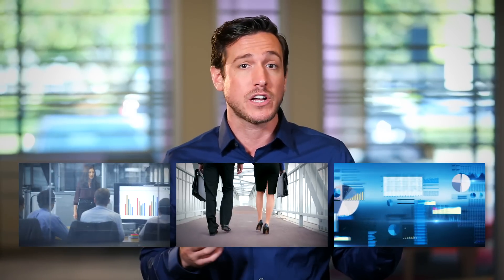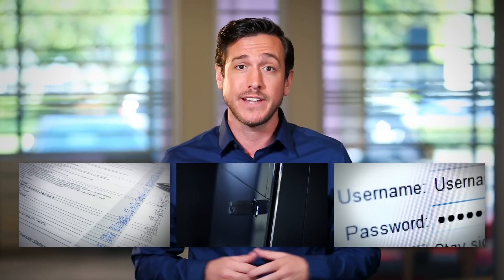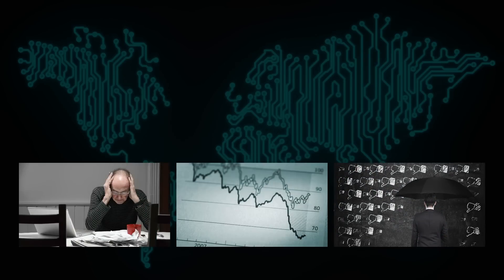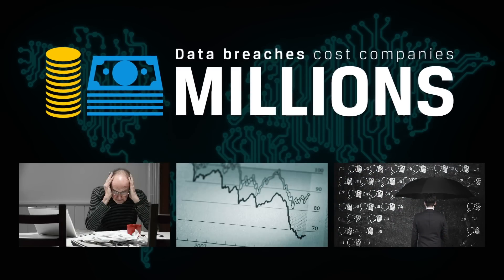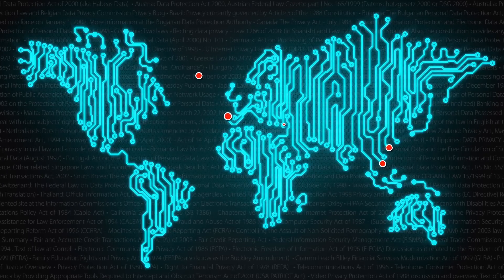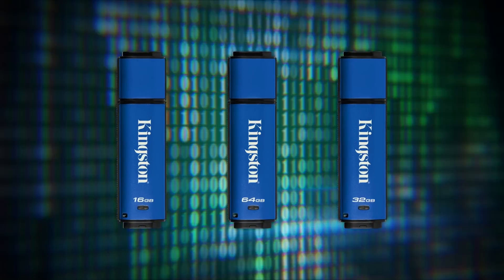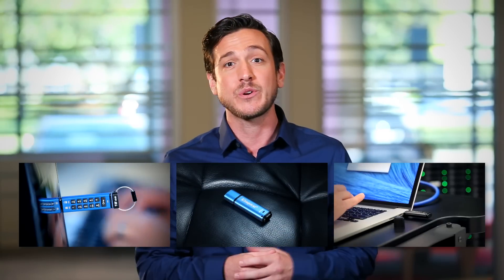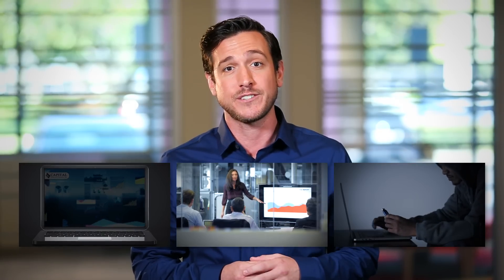Encrypted USB Drive - Kingston Technology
Hardware-based encrypted USB Flash drives help protect your company’s sensitive information as data security and data protection is a major challenge for companies. Stolen, unencrypted drives can lead to data breaches which leads to exposure of confidential information and all kinds of costs, such as legal fees, fines and lawsuits. Select from the Kingston line of encrypted USB drives, including our IronKey products to protect your sensitive data.

Identify and build the best encrypted USB plan for your organization: Protect & Comply